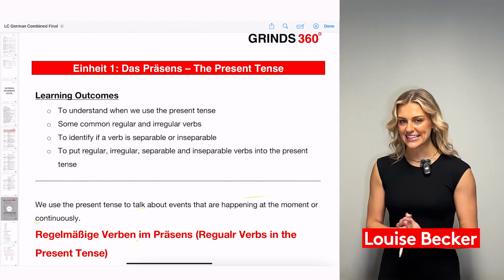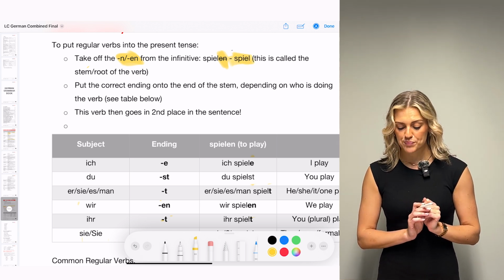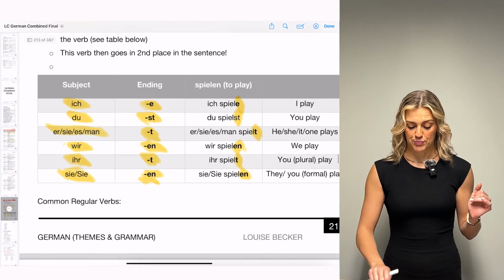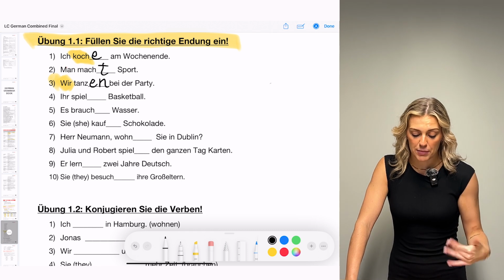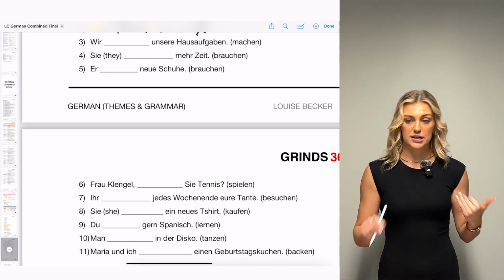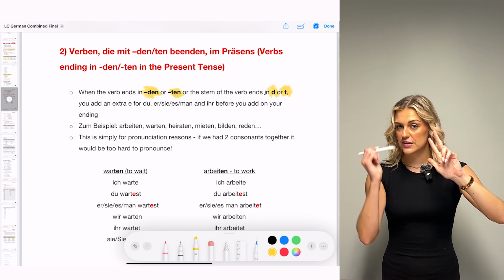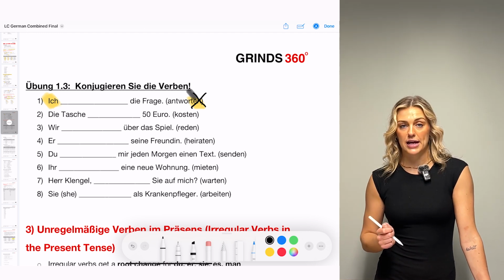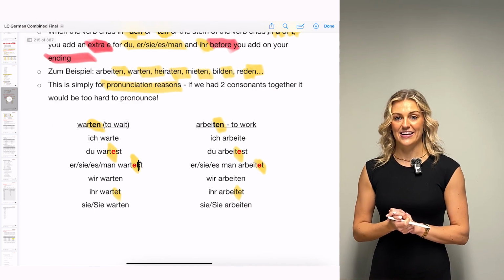LC German | Grammer 1 | Das Präsens Regular & Ten Den Verbs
Das Präsens: Regular & -ten/den Verbs

In this lesson with Louise, you'll learn when to use the present tense to describe ongoing or habitual actions. You'll identify regular and irregular verbs, as well as separable and inseparable ones. You'll practice conjugating these verbs in the present tense, making sure the verb is in the second position in the sentence.